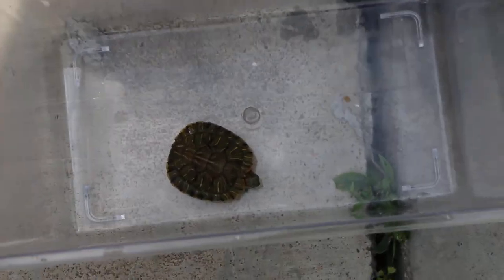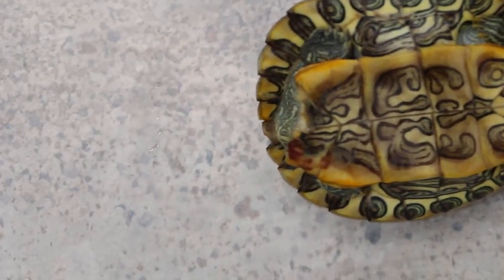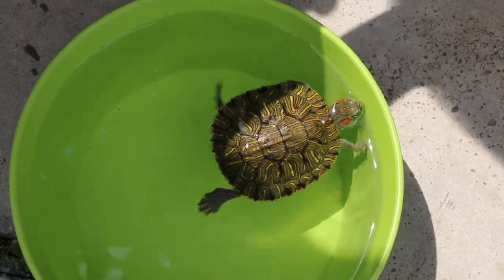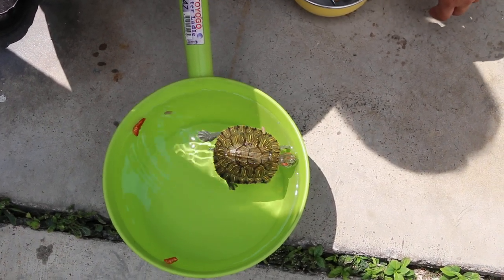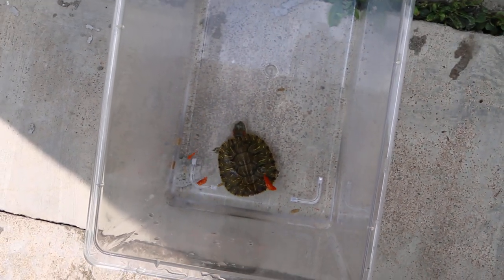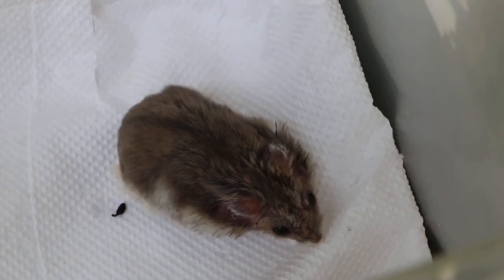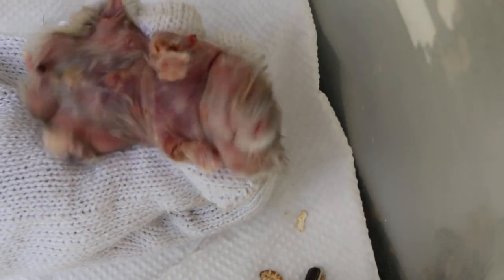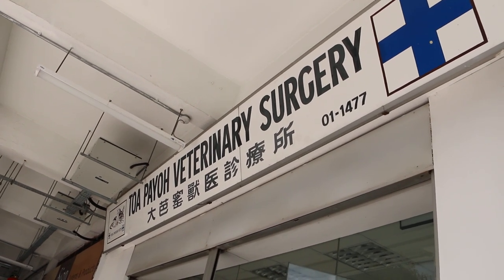A red-eared slider and a hamster as in-patients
28 Nov 2018. The red-eared slider is still having respiratory infection. Not eating. We continue treatment. He is active and ate pellts natually.

Day 29, 2018. Ate 5 pellets. Sent home in the evening.